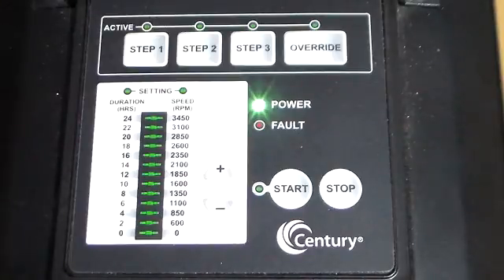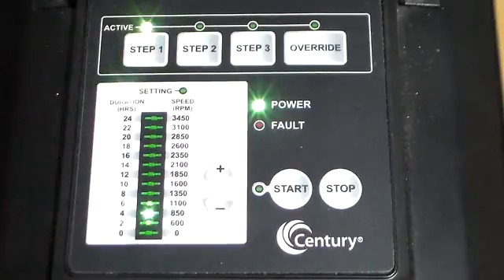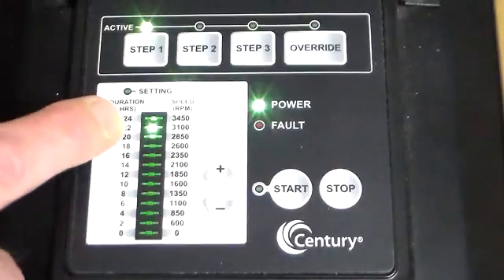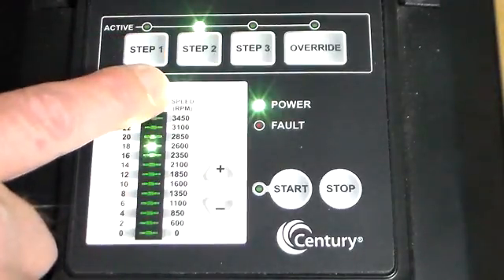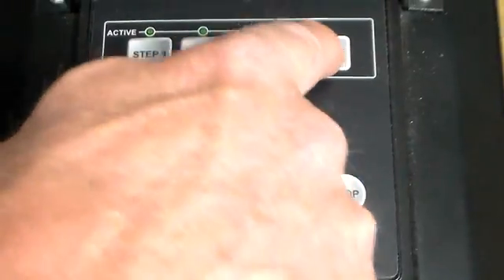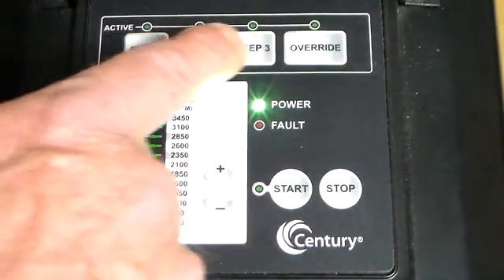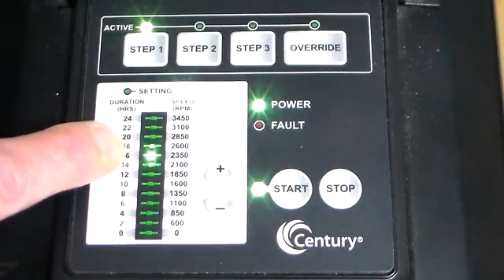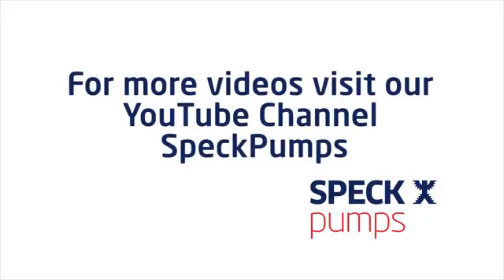Speck Badu EcoM3 V & EasyFit (1.65 THP) - Programming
This is a step by step walk through on how to program the Badu EcoM3 V or EasyFit (1.65 THP) variable speed swimming pool pump.